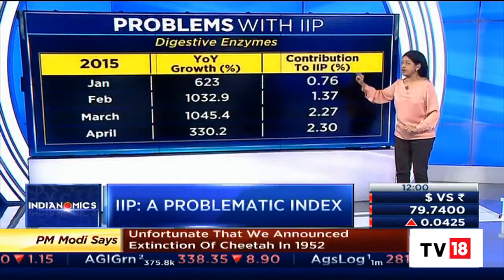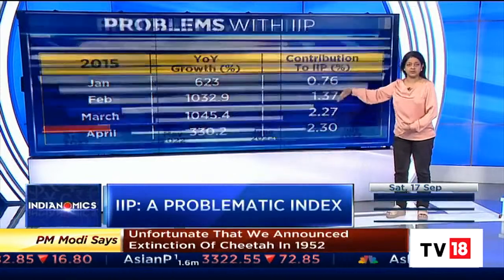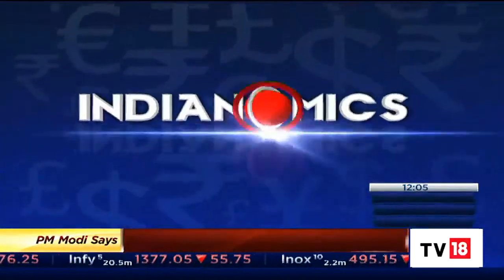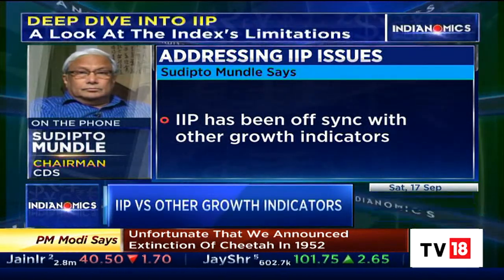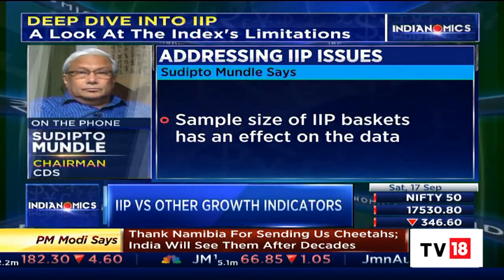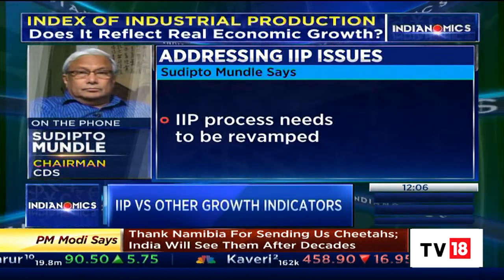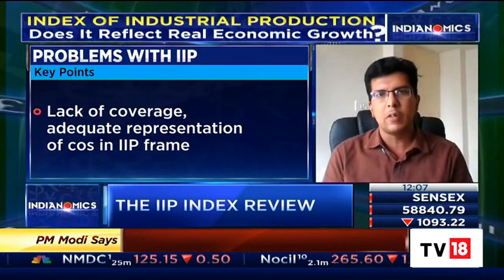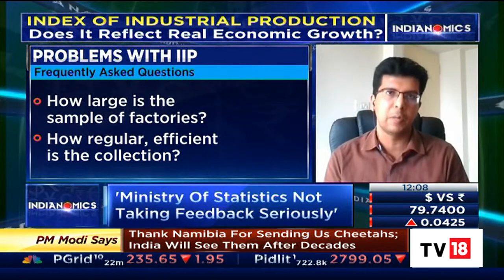Deep Dive Into Index Of Industrial Production: Fixing The IIP Methodology, Experts Discuss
Deep Dive Into Index Of Industrial Production: Latha Venkatesh speaks with Gurucharan Manna of NCAER, Sudipto Mundle of CDS and Pramit Bhattacharya, an independent journalist on the IIP and its role in economy.

n18oc_business